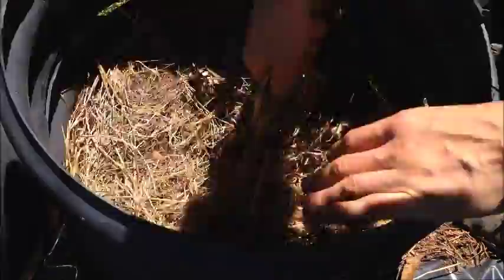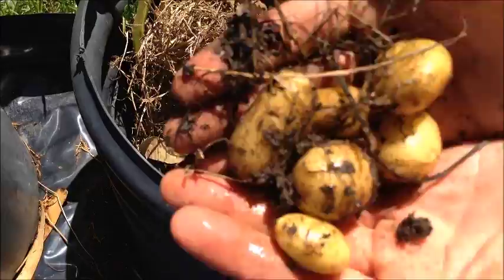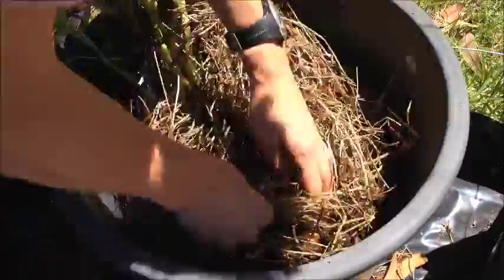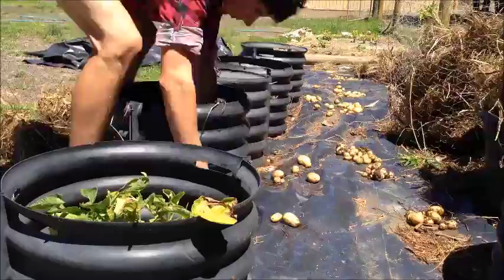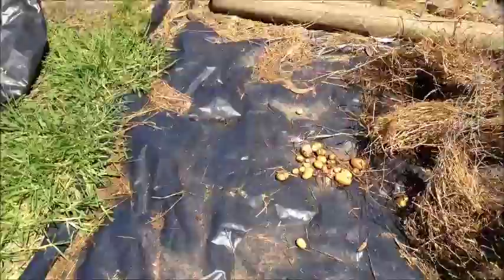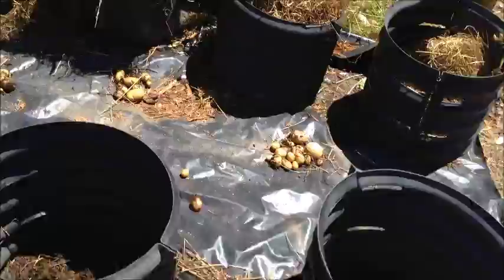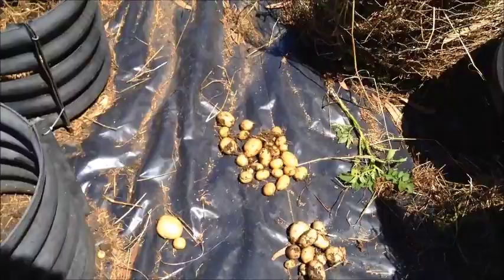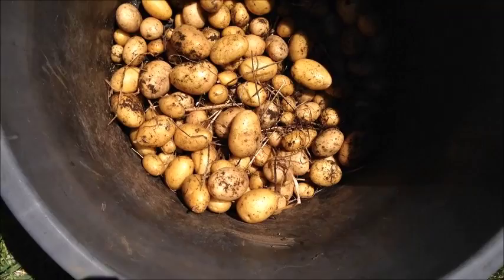Harvesting the container grown potatoes!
I'm finally harvesting the container grown spuds and despite the circumstances, I'm happy with the potatoes that I got. They're all perfect for whole roasting!